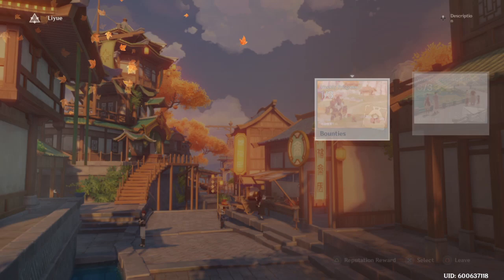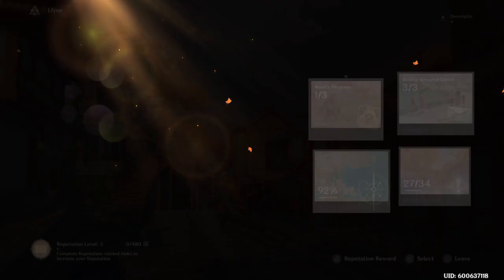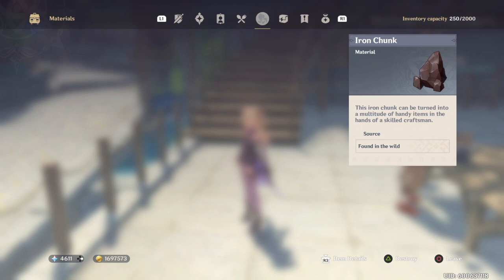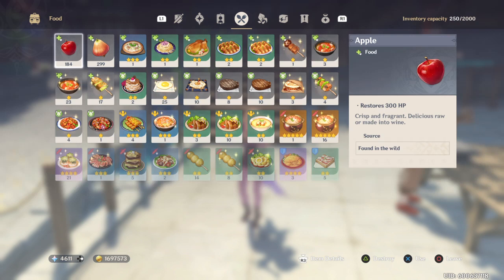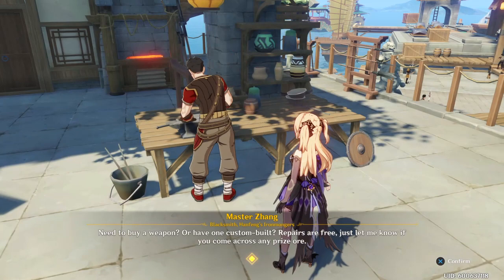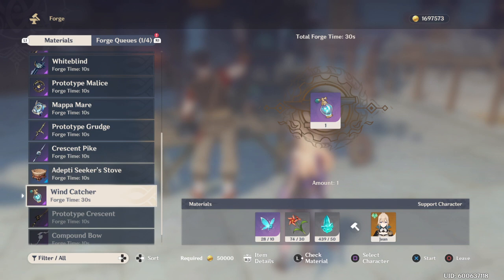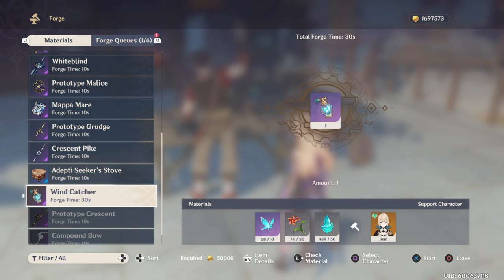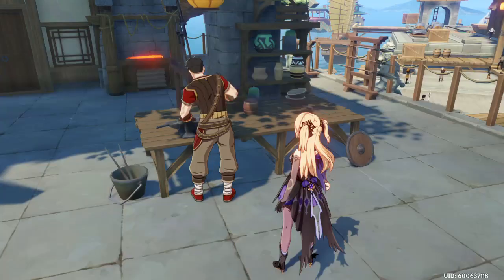Adepti Seeker Stove - Genshin Impact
The How and Where to acquire the Adepti Seeker Stove, and how it works.

If you would like to see me cover something that I haven't covered yet, feel free to let me know in the comment section below and I'll make it my next priority.